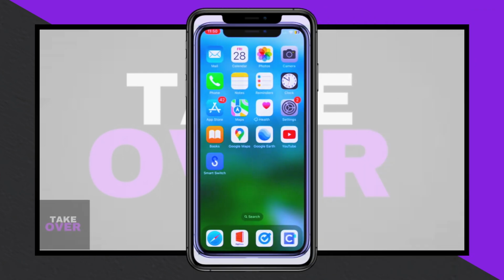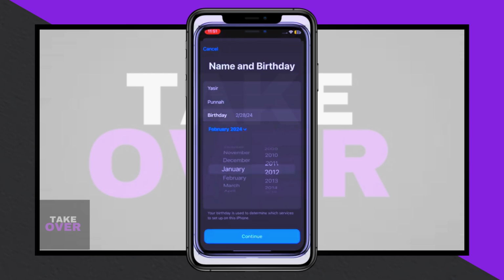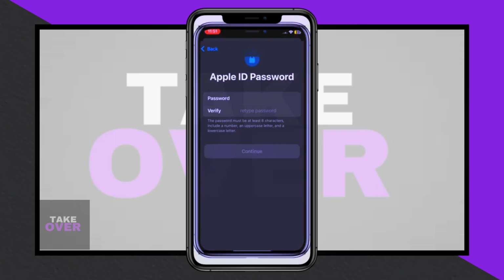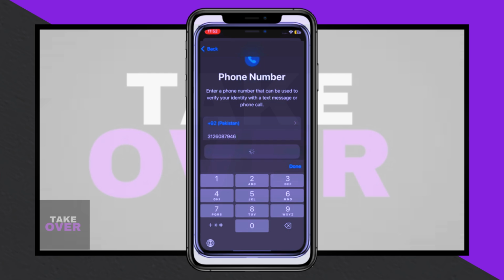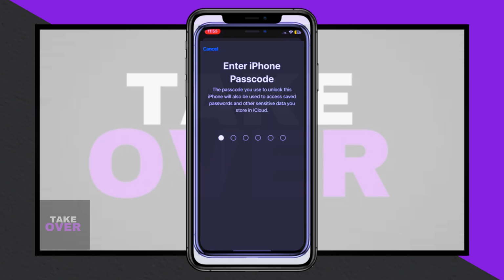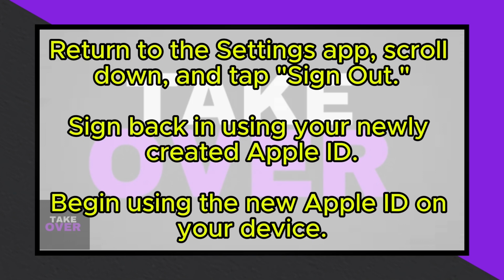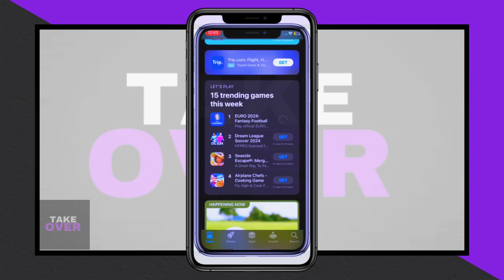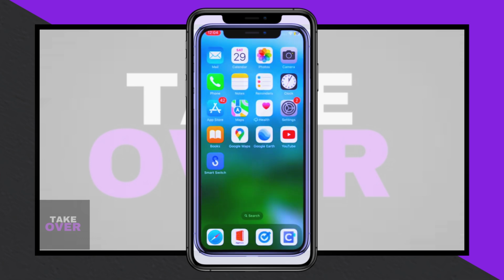How to Create a New Apple ID on iPhone 2024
How to create new Apple ID on iPhone

Create Apple ID on iPhone

How to set up Apple ID on iPhone

How do I make an Apple ID on iPhone

How to register Apple ID on iPhone

How to get new Apple ID on iPhone

Create Apple ID on iPhone 2024

How to make Apple ID on iPhone

How to sign up for Apple ID on iPhone

New Apple ID iPhone setup

How to create Apple account on iPhone

Set up Apple ID on iPhone

How to make Apple ID iOS

How to create Apple ID on iPhone step by step

How to create Apple ID without computer

How do I create Apple ID iPhone

How to get an Apple ID iPhone

Make Apple ID on iPhone

Create Apple ID free iPhone

How to create Apple ID with phone